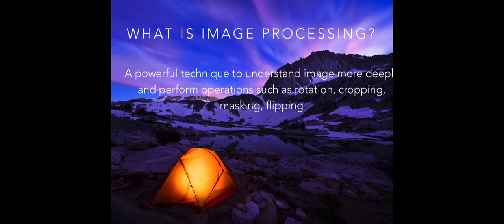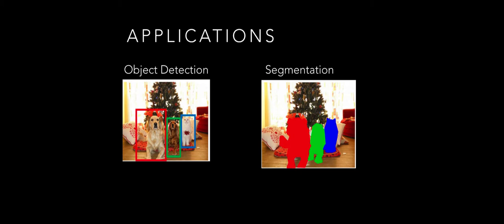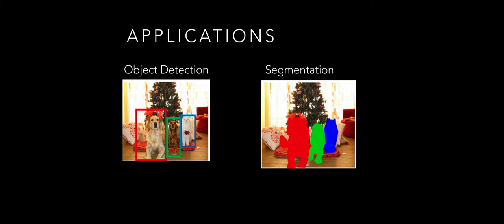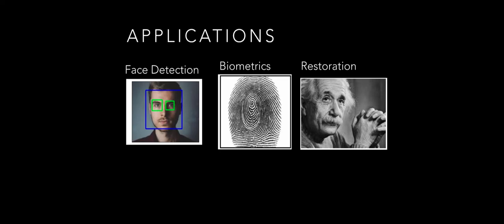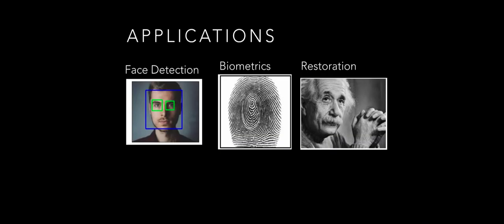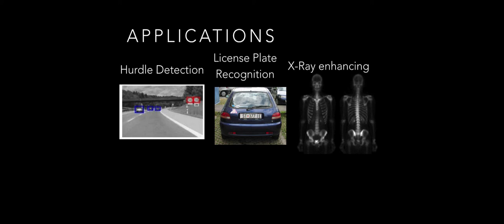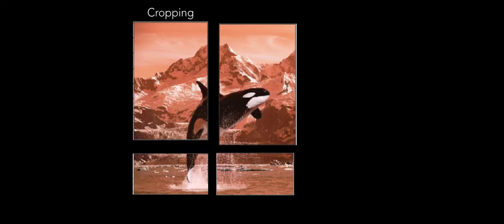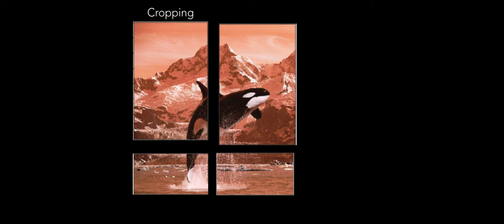Introduction to fundamentals of image processing using python and opencv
Course Description

Learn to process images by learning fundamentals of image operations using opencv and popular programming language Python.

Build a strong foundation in Image Processing with this tutorial for beginners.

Understanding of how images are processed as array of RFB pixel intensities

Leverage OpenCV and Python to perform cropping, rotation, masking, flipping on images

User Jupyter Notebook for programming

Use step by step instructions along with plenty of examples

A Powerful Skill at Your Fingertips  Learning the fundamentals of image processing puts a powerful and very useful tool at your fingertips. Python, opencv and Jupyter are free, easy to learn, has excellent documentation.

Image processing is ubiquitous in everyday applications such as object detection, X-ray enhancements, license plat detections, autonomous car driving, restoration of antique photos. Its also pre-requisite for computer vision applications using machine learning.

Jobs in image processing area are plentiful, and being able to learn opencv and python will give you a strong edge.

Image processing tasks are becoming very popular. Amazon, Walmart, Google eCommerce websites are few famous example of image processing in action. Image processing tasks are vital in information retrieval and computer vision applications .

Big companies like Google, Facebook, Microsoft, AirBnB and Linked In already using image processing in information retrieval and social platforms. They claimed that using image processing has boosted productivity of entire company significantly.

This course teaches you on how to bprocess images using opencv, python and Jupyter framework.  You will work along with me step by step to build following answers

Introduction to image processing

Learn how to rotate, flip, crop and mask images

Build an jupyter notebook step by step using opencv and python

Learn fundamentals of image processing and build image processing tasks from professional trainer from your own desk.

Over 10 lectures teaching you how to perform image processing using opencv and python

Suitable for beginner programmers and ideal for users who learn faster when shown.

Visual training method, offering users increased retention and accelerated learning.

Breaks even the most complex applications down into simplistic steps.

Offers challenges to students to enable reinforcement of concepts. Also solutions are described to validate the challenges.

I am offering free enrollment for next 3 days.  Enjoy.